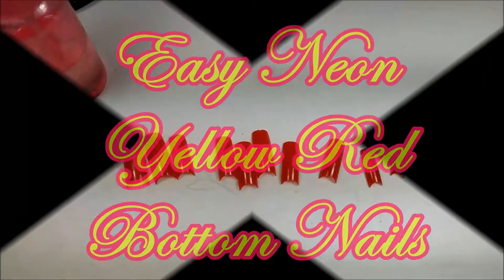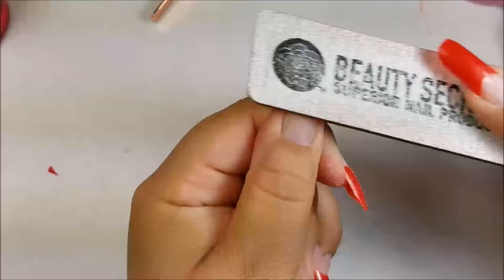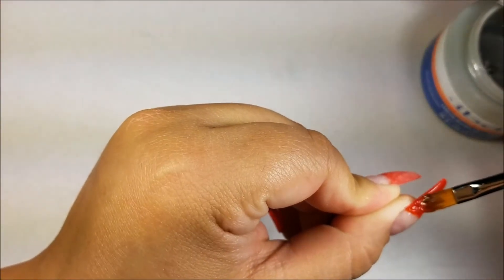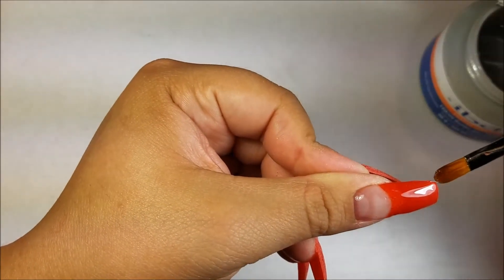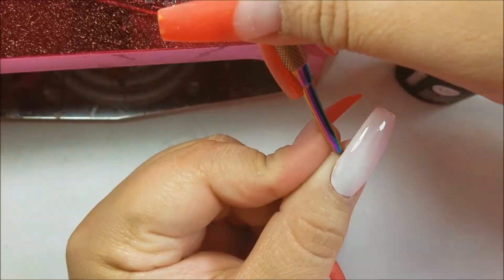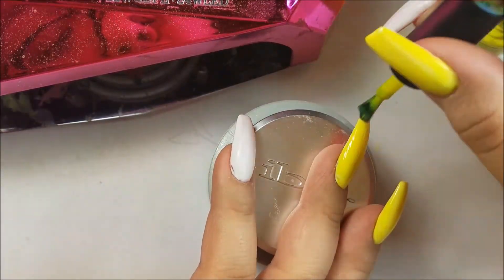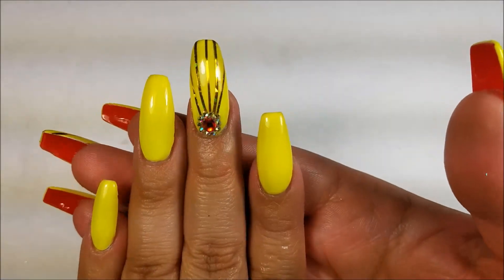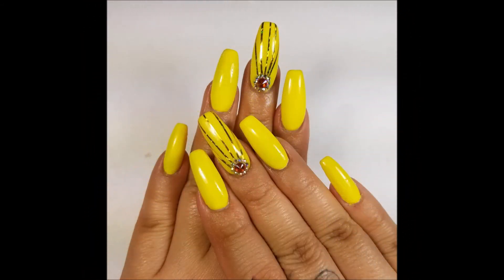Neon Yellow Red Bottom Coffin Shaped Nails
XOXO

HEY EVERYONE HERE'S A VIDEO SHOWING HOW I DID EASY RED BOTTOM NAILS I HOPE YOU ENJOY!!

PRODUCTS USED:

RED NAIL TIPS

NSI ACID FREE GEL PRIMER

IBD LED/UV HARD GEL

LED & UV LAMP

PERFECT SUMMER NEON YELLOW GEL POLISH